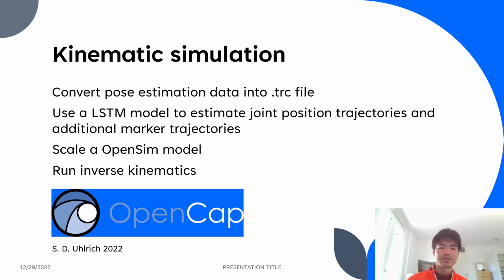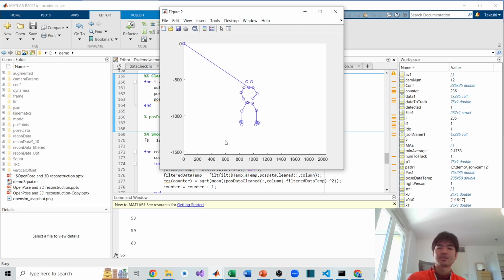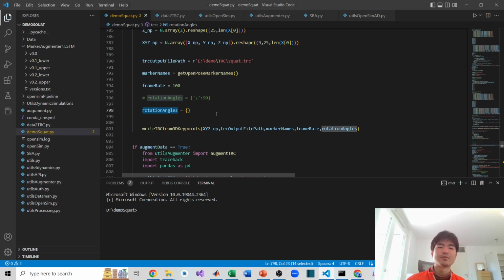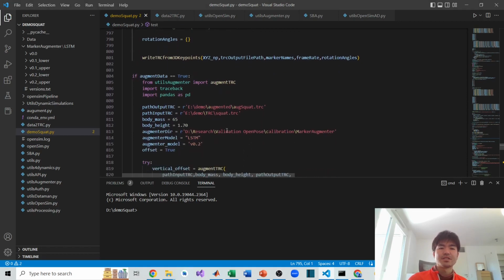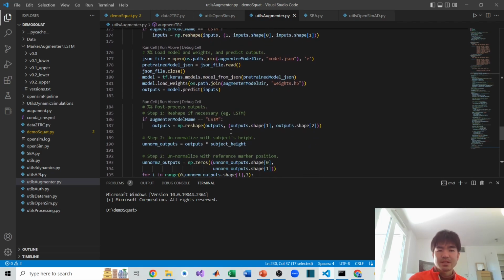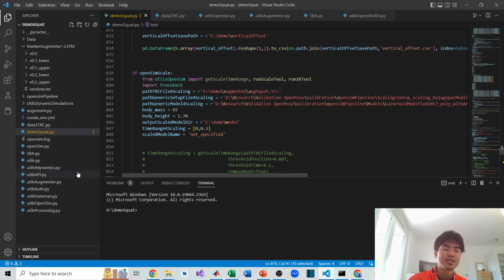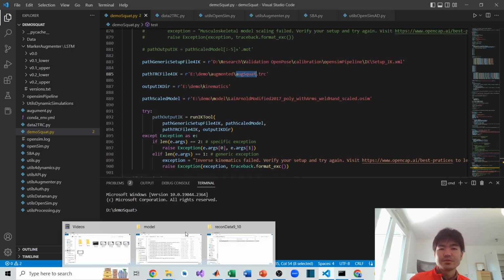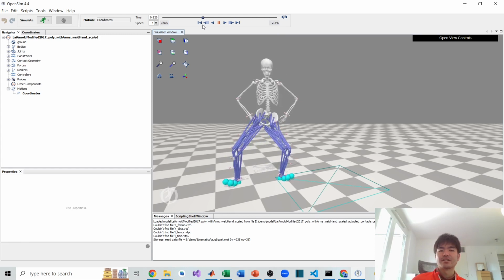Markerless 3D Motion Capture with OpenPose — Part 4: From 3D to Joint Angles (Kinematics)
From 3D coordinates to joint angles. Part 4 of this 5-part OpenPose series runs a kinematic simulation on markerless motion-capture data — turning reconstructed 3D motion into joint kinematics you can analyze.